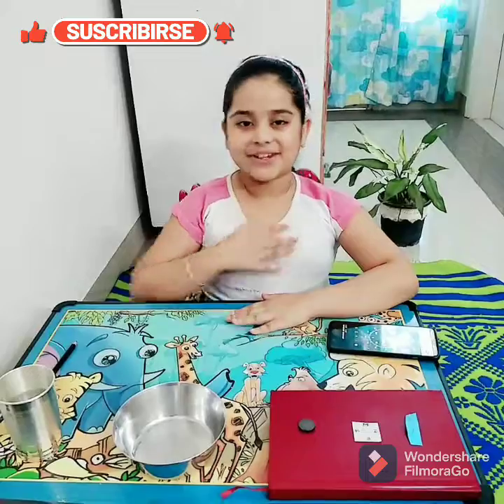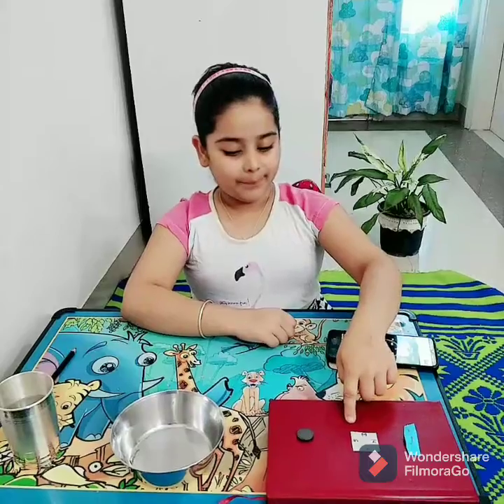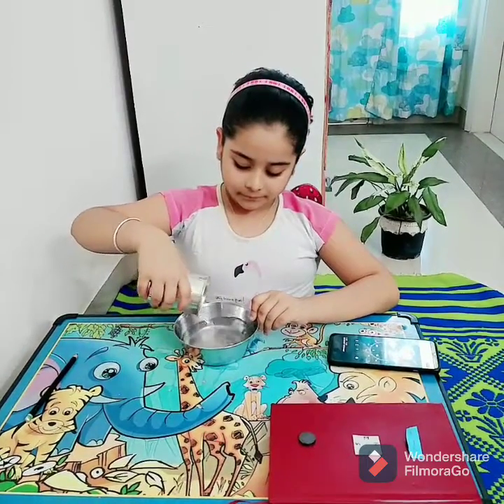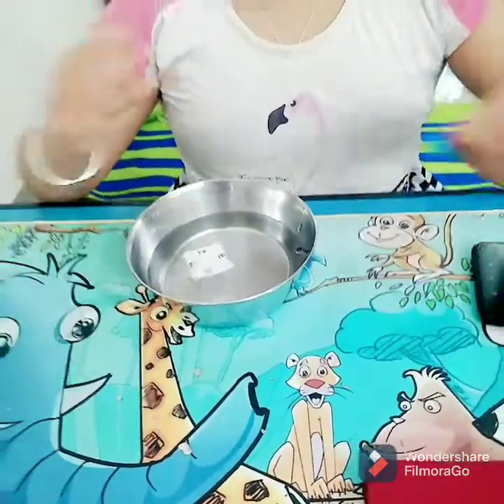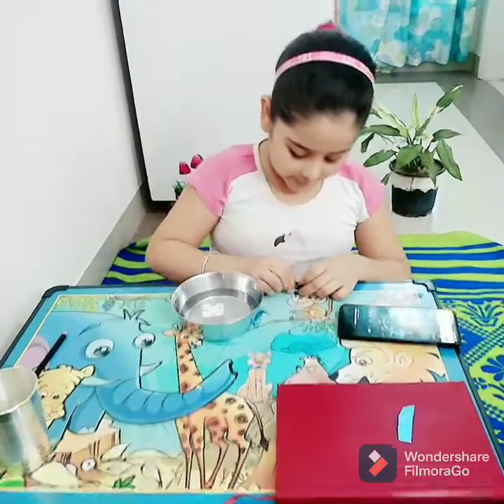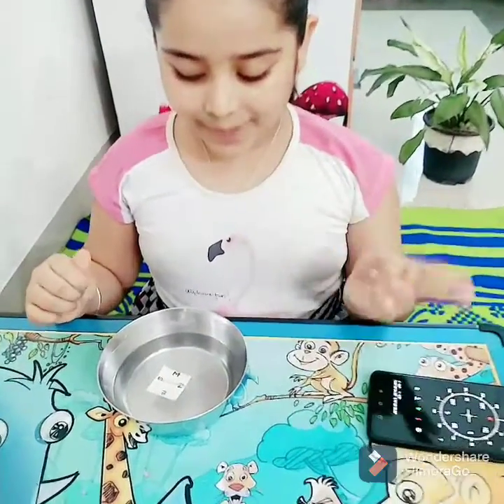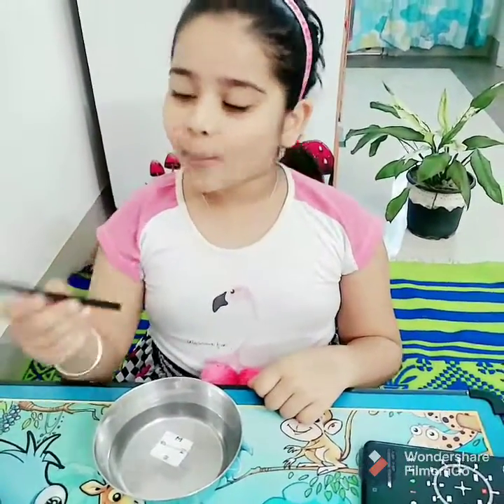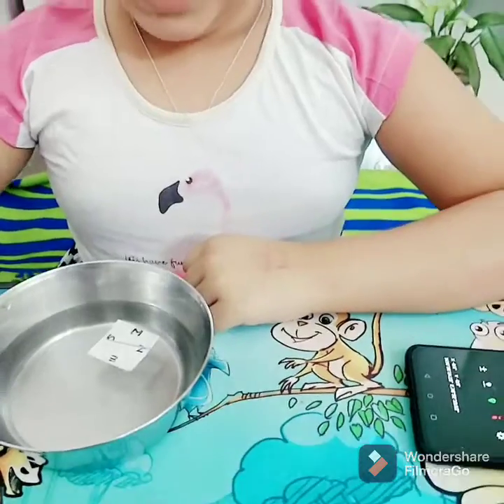Class 3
Wanna locate your position?

You need

1 needle or pin

magnet
water
bowl